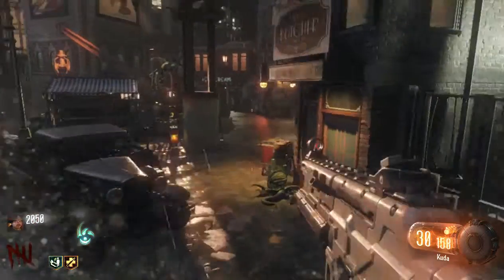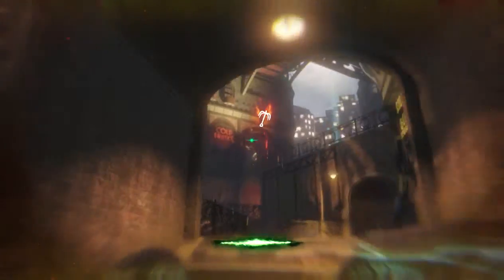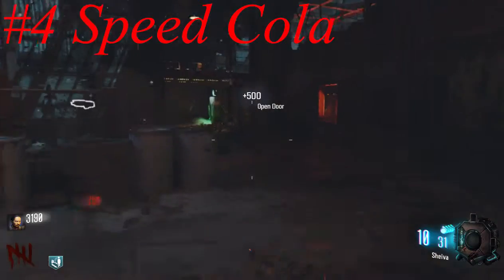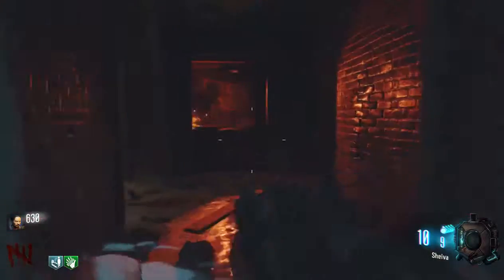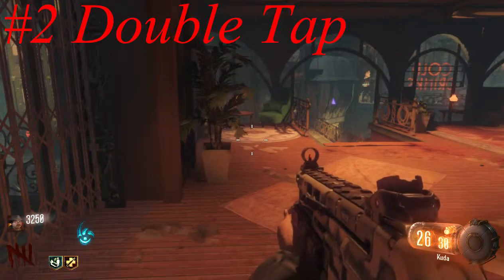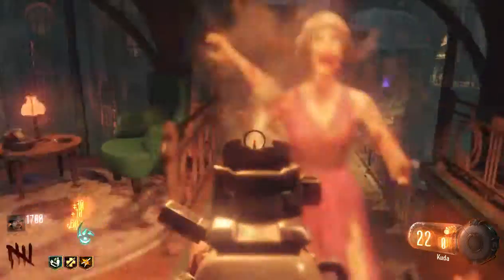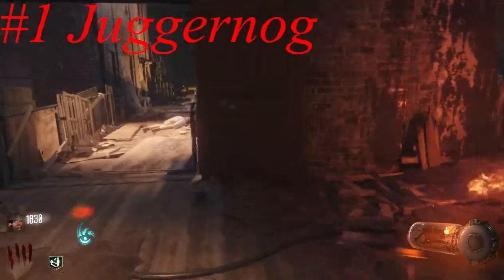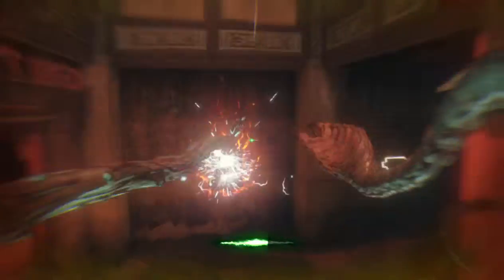Top 5 Best Perks In Call of Duty: Black Ops 3 Zombies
Hey  Guys I'm the TMC Gamer. In this video we look over my pick of the top 5 perks in Black Ops 3!